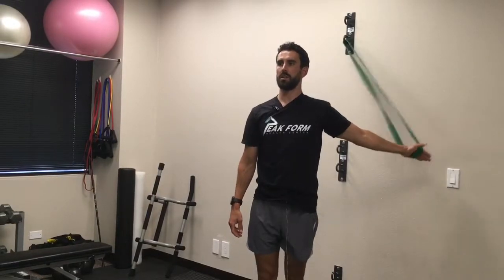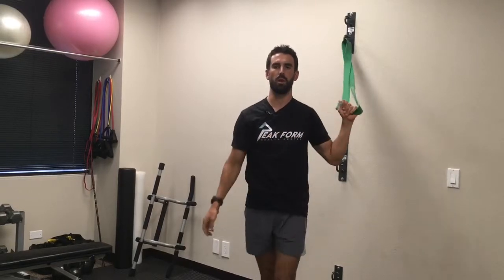The Best Pectoral Stretch, Shoulder Stretch, Band Assisted- San Diego Chiropractic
Shoulder stretches can help improve range of motion and posture through the shoulder girdle.Tight pectorals play a roll in shoulder pain, neck pain, mid back pain, and poor upper body posture. This stretch can be held for long periods of time to lengthen the pecs; less time to warm up and mobilize the tissues. It should not be performed with shoulder pain. We encourage a full evaluation and treatment, including specific exercises for you at our office in Mission Valley, San Diego.